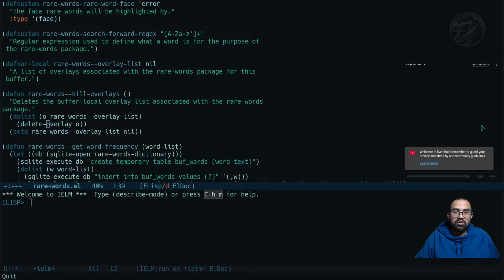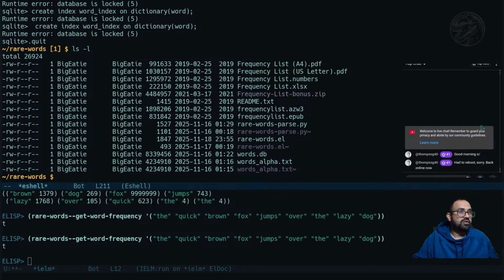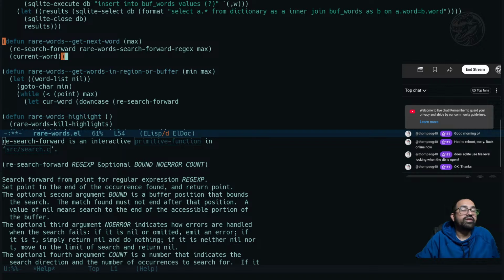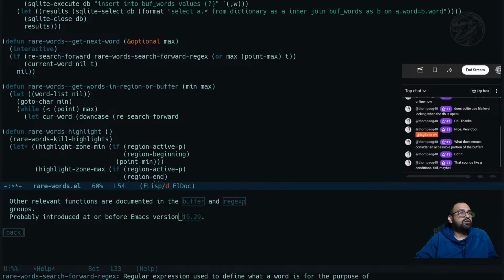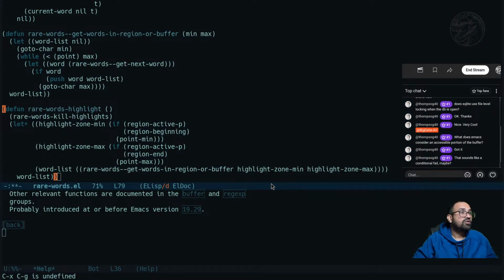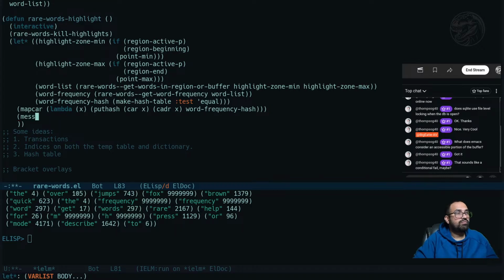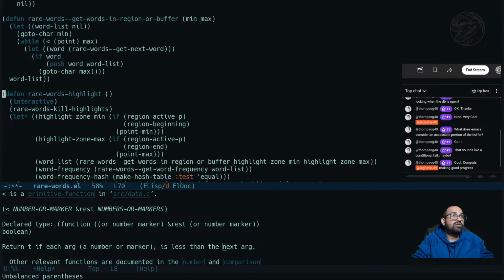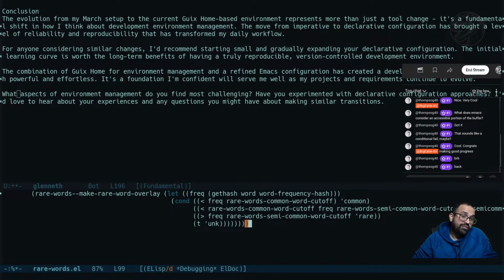Creating an Emacs Package from Concept to MELPA (Part 4)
Today we'll continue working on rare-words.el, a package that highlights rare words in your Emacs buffer. We'll pick up where we left off in part 3. The goal today will be finishing the Elisp portion of the package, so that it is ready to submit for our next stream.